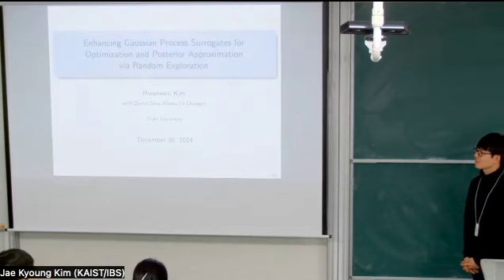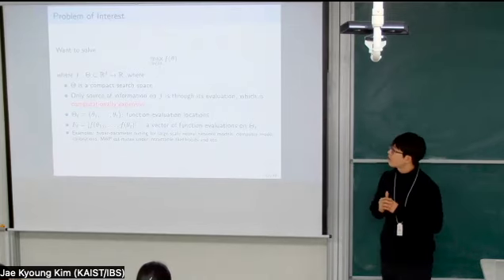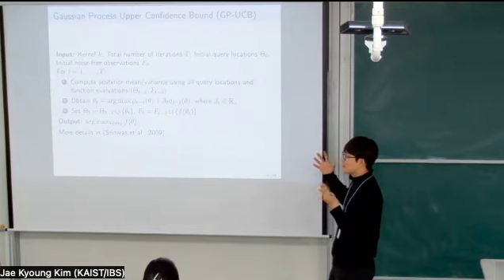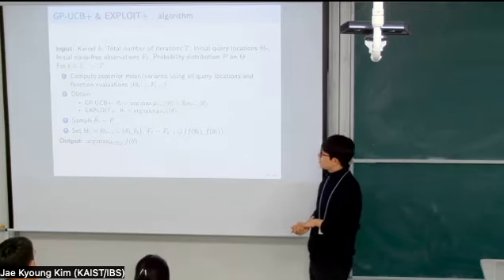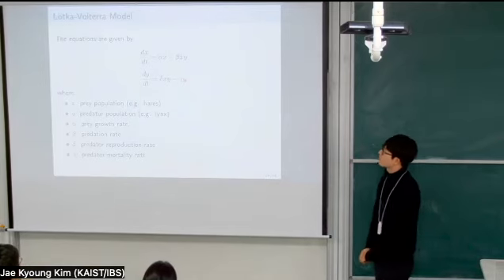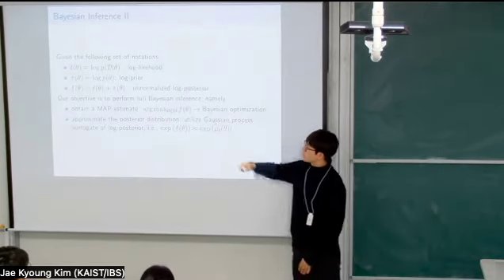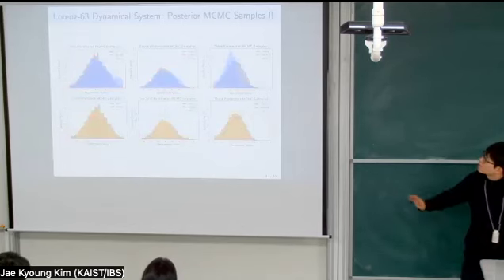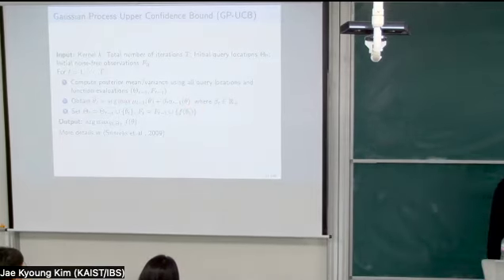Enhanced Gaussian Process Surrogates for Optimization and Sampling by Pure Exploration – Hwanwoo Kim